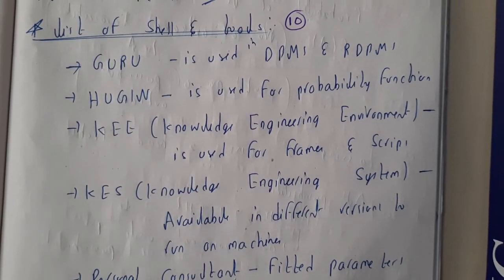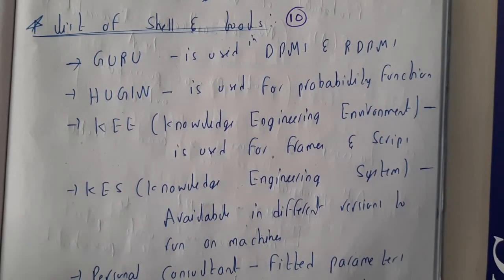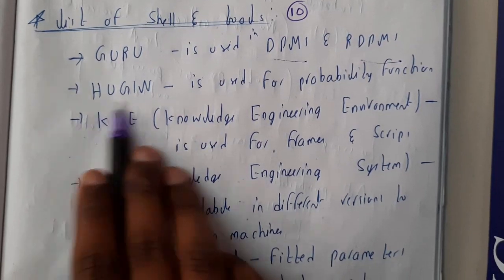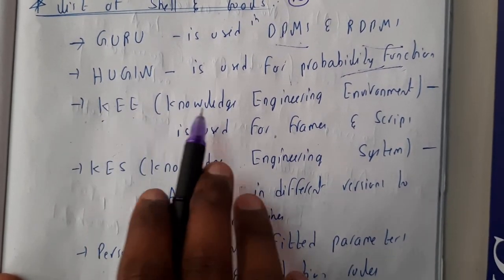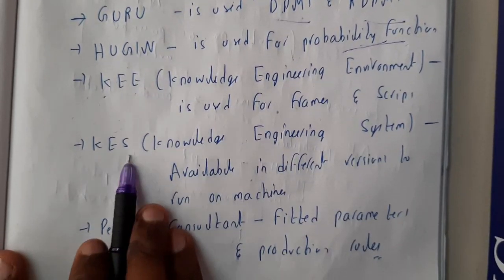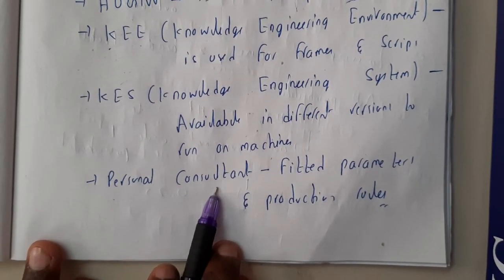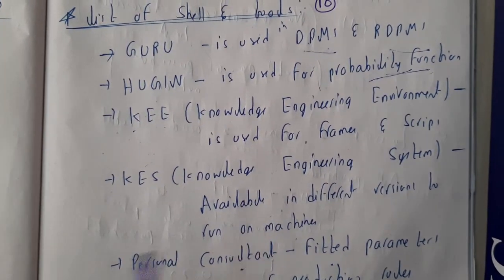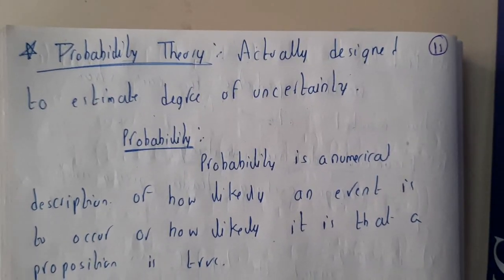10 List of shell and tools